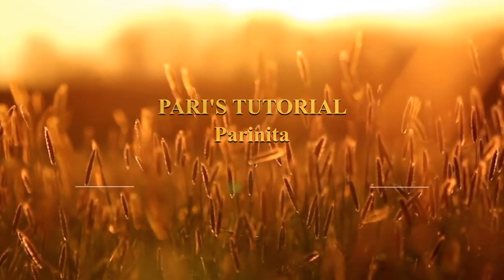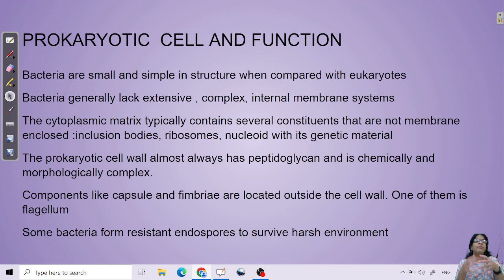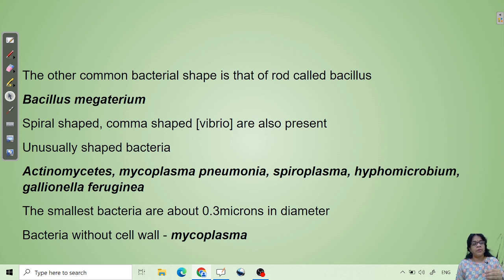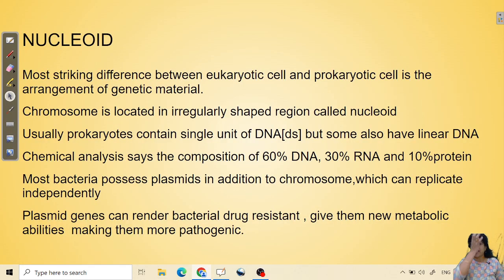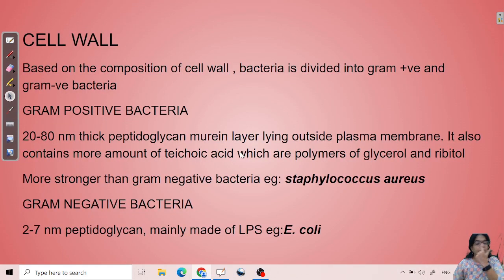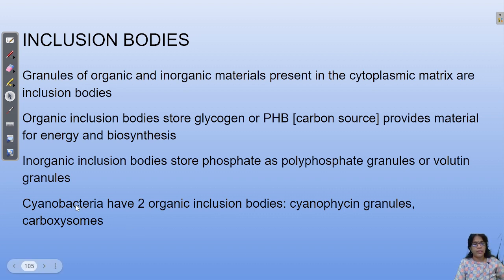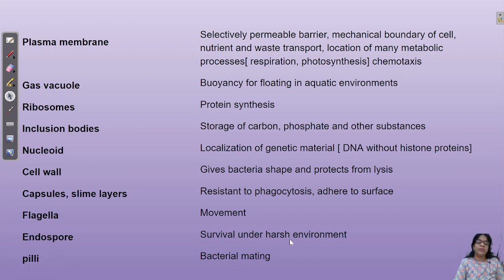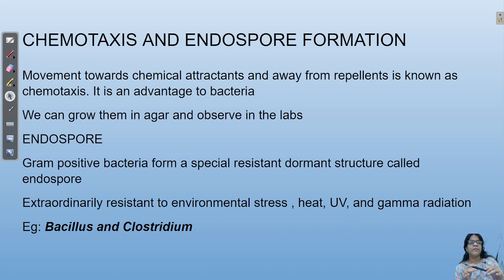WHAT ARE BACTERIAL CELLS?|| PROKARYOTES|| TYPES OF CELLS|| CELL BIOLOGY|| CHAPTER 3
WHAT ARE BACTERIAL CELLS?|| PROKARYOTES|| TYPES OF CELLS|| CELL BIOLOGY|| CHAPTER 3|| life sciences# Tutor_ pari# Cell biology# Pari's tutorial#biotechnology
New chapter named Cell Biology is started in this class.
Types of cells is discussed in detail with pictures
All the organelles in the bacteria and their functions are explained.
Based on the composition of cell wall in the bacteria and its staining under microscope, the categories of bacteria are explained.
In the coming classes there would be detailed discussion about the important pathways also.

Parinita